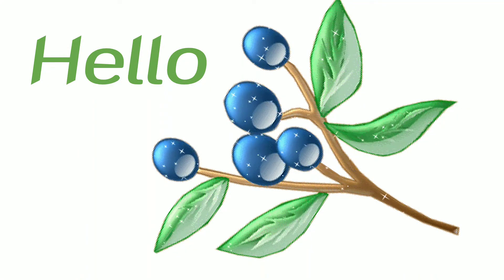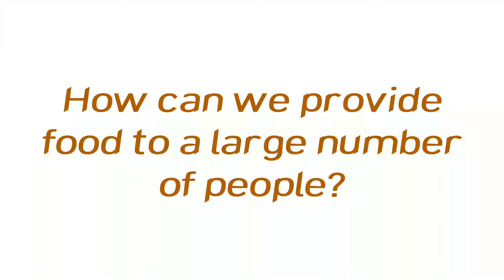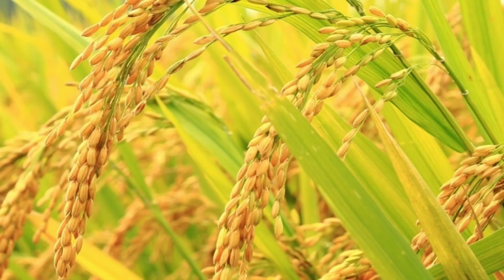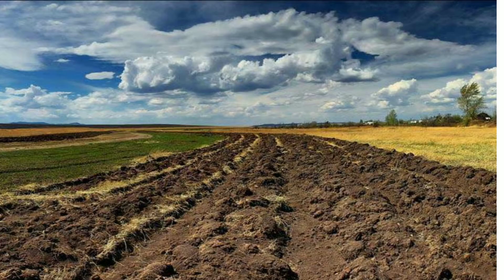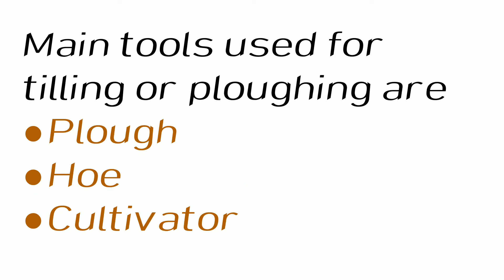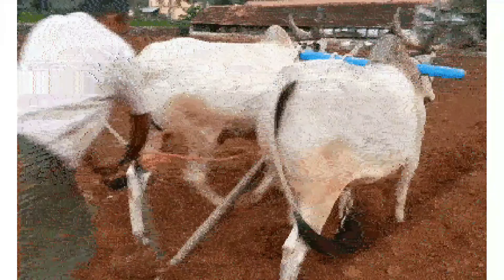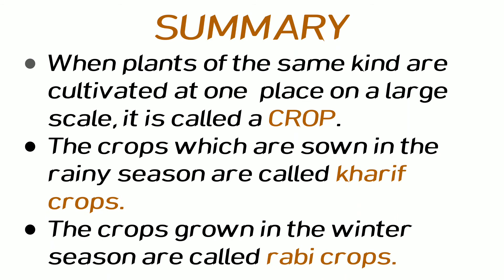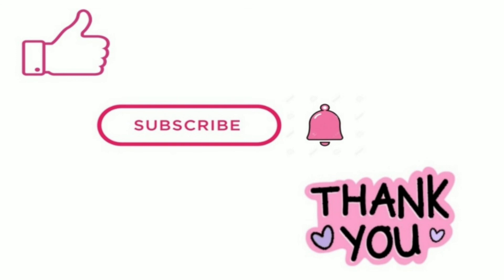Crop production and management/ class 8/ part 1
Hello students,  hope you all are doing well.

This is the 1st part of lesson "Crop production and management" of class 8.

Also watch my 3 part videos on the lesson "force and pressure" of class 8.

                THANK YOU ALL FOR

                  KEEP SUPPORTING